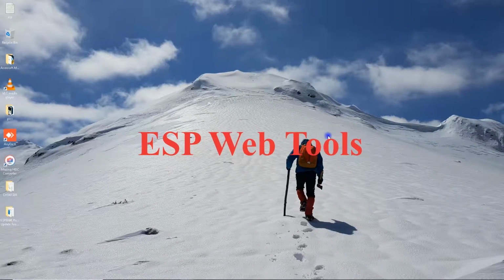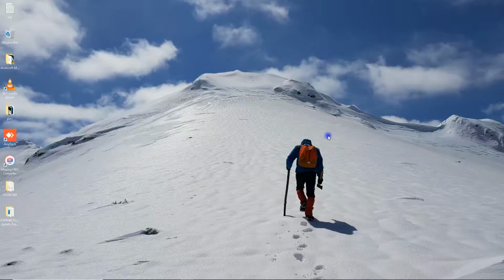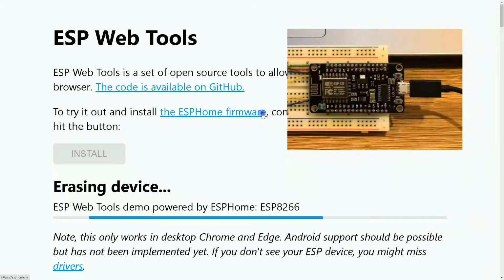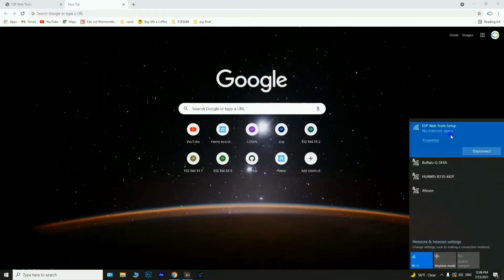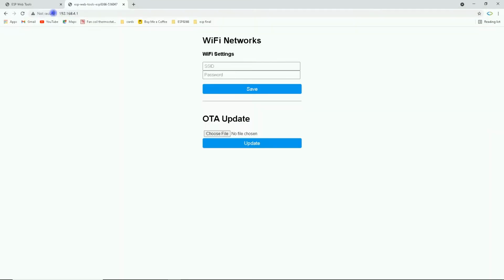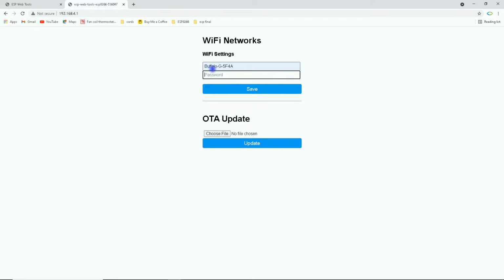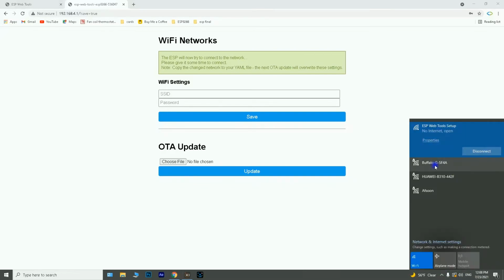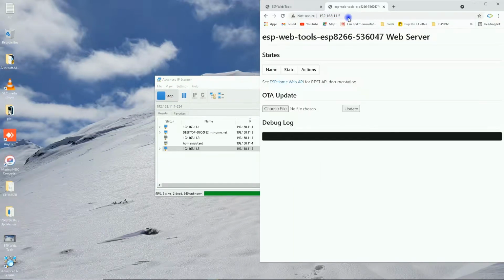The simplest way to install ESPHome on ESP devices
The easiest way to install ESPHome firmware on ESP devices

In this tutorial, I introduce ESP Web Tools for installing ESPHome.